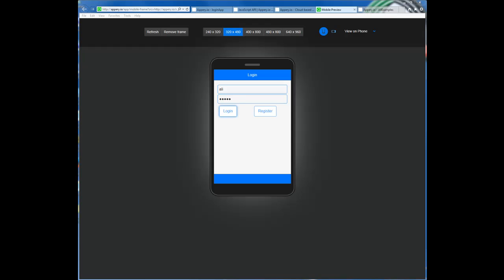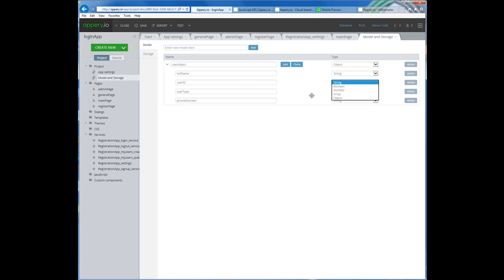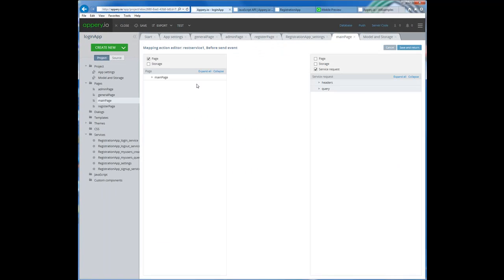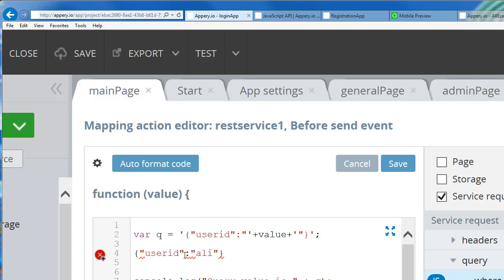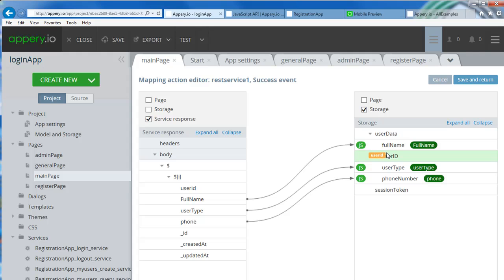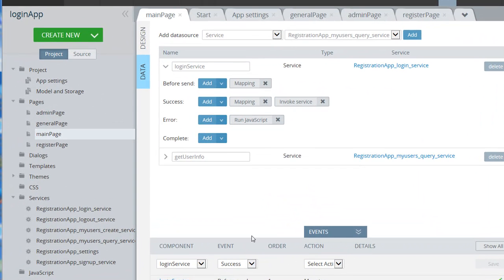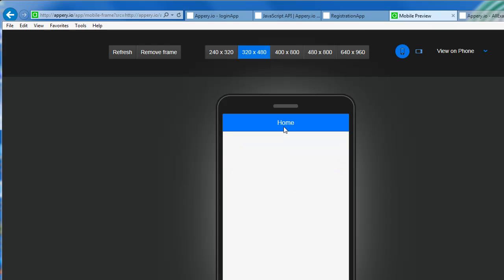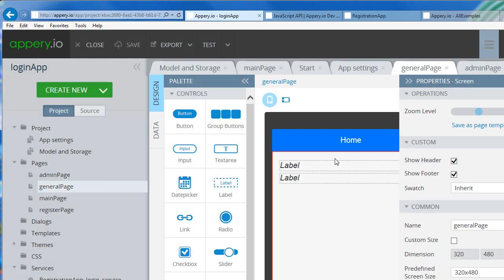Appery io login app part2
This part shows how to create an app using appery.io.  It includes Login functions, database service, Rest service and some security